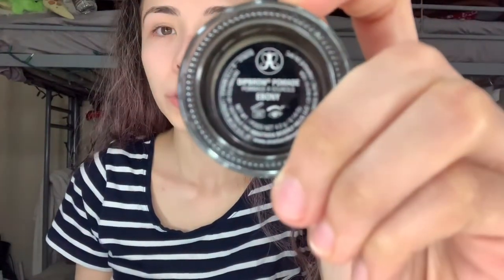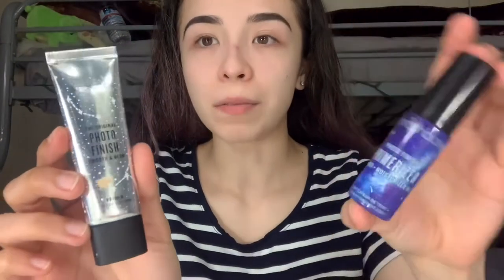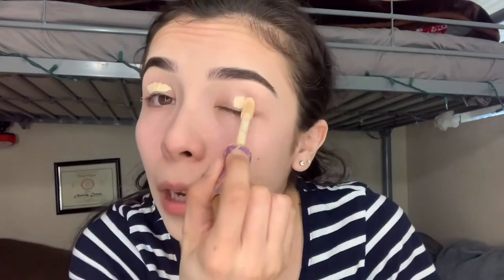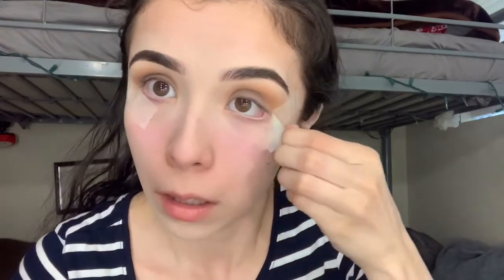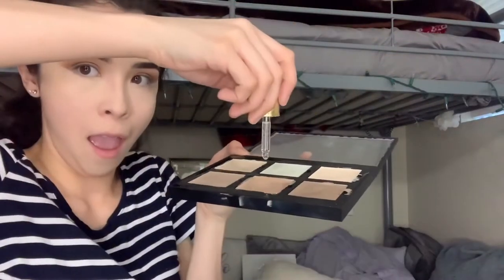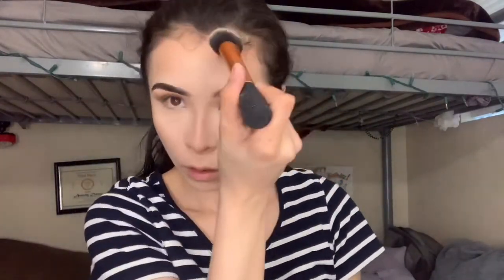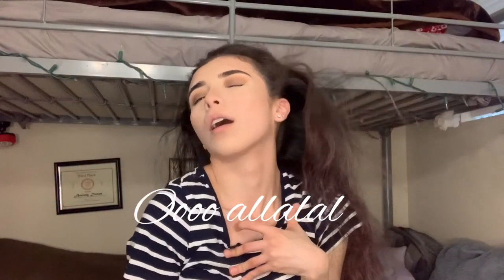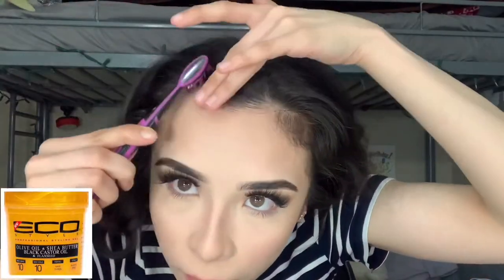Mi Catfish Tutorial // Daneida Duran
Holaaaa mi gente hoy les traigo un nuevo video ❤️❤️ it’s a day early because tomorrow imma do my homework online 🤓📚 . Espero que estén bien todos , quédense en su casa please!! Así pueden ayudar que este virus se vaya.

Hair tool 🦀

No se lea olvide darle like y subscríbete 🦩